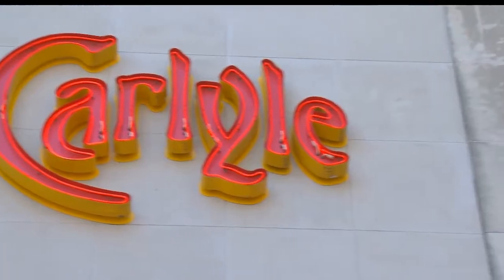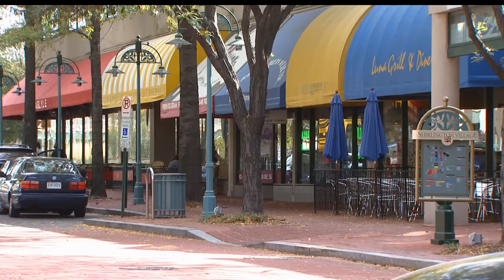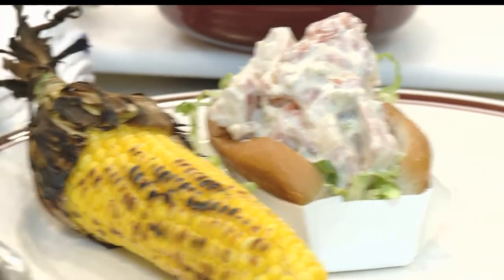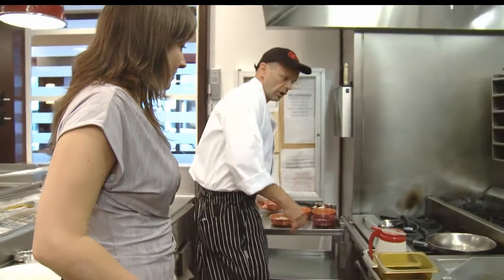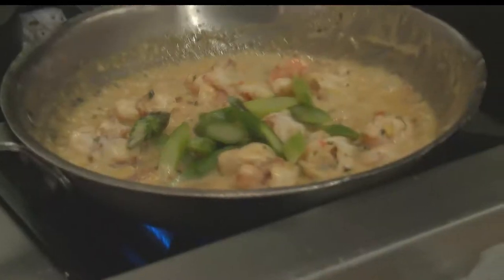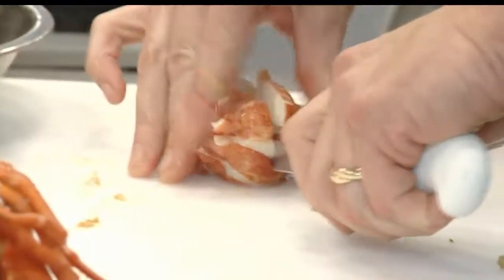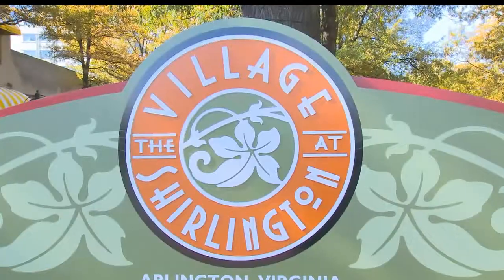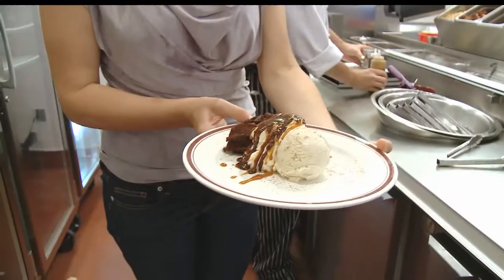Carlyle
Last season we came to Shirlington to try the Best Buns on the block. This year we're back, and for something just as GREAT. We're here at Carlyle, and american style bistro that
serves up innovative and award winning cuisines for Lunch, dinner and our favorite, brunch. Part of the great american restaurants, Carlyle's high energy atmosphere has been the focal point
of Shirlington Row since 1986.